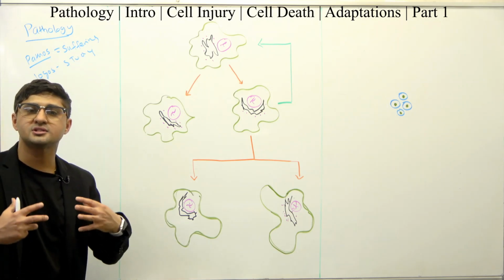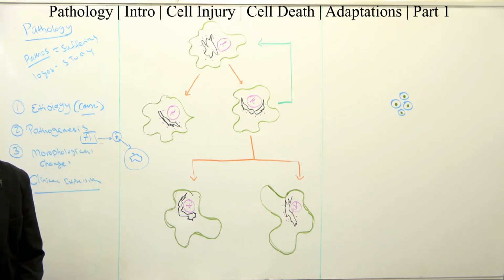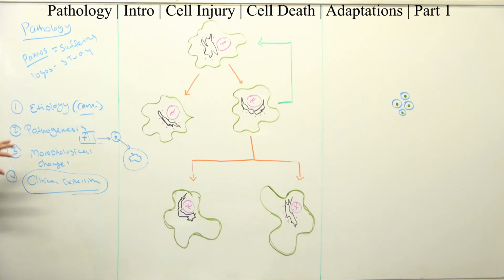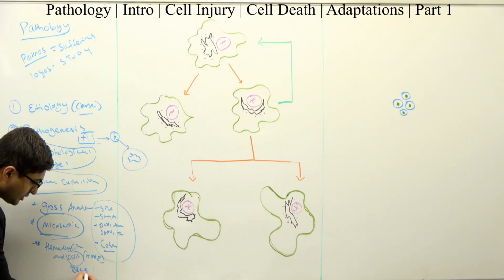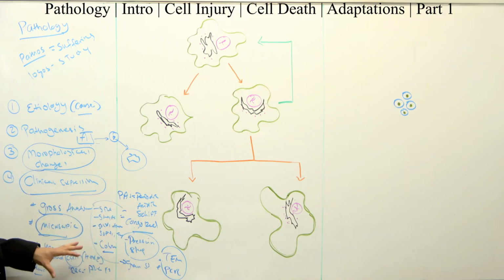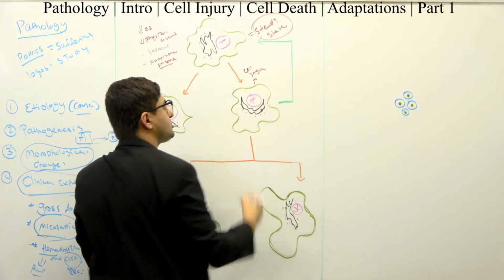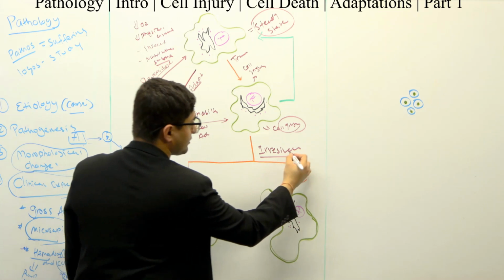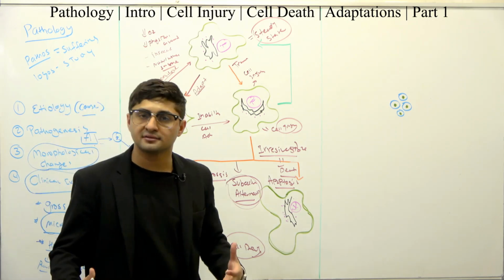Pathology | Intro | Cell Injury | Cell Death | Adaptations | Part 1 | Subash Acharya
In this Lecture, the following topics are discussed:
- Etiology, the pathogenesis of the disease, causes of cell injury, Reversible Injury, Cellular Swelling, Necrosis, Cellular Adaptation.